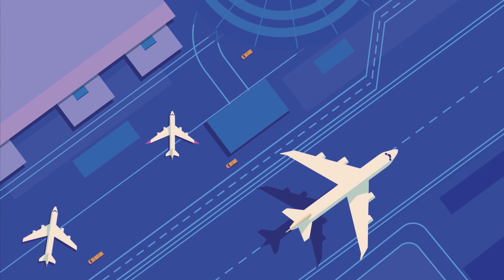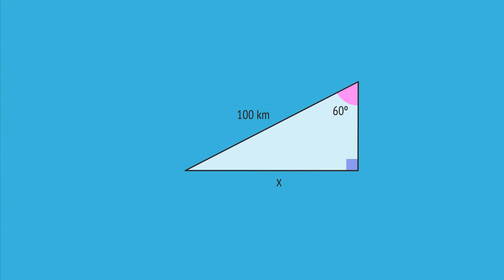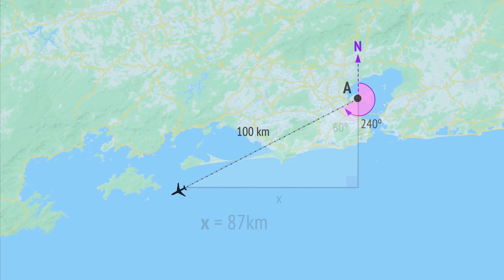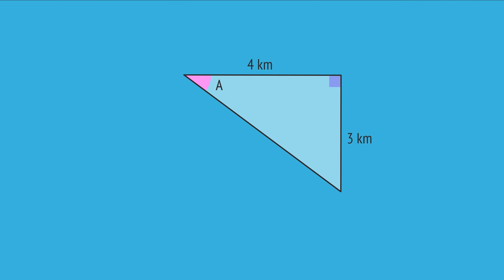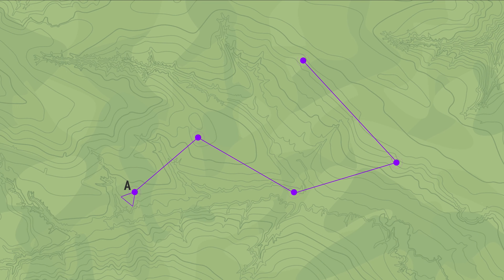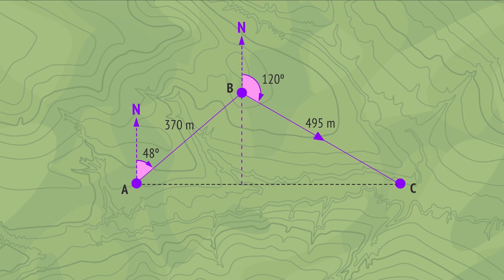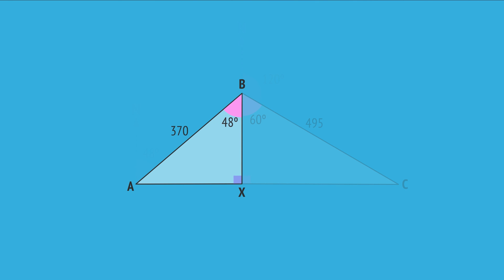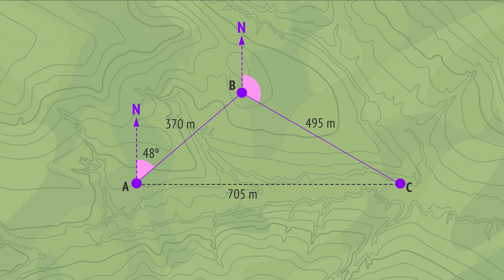Trig Ratios (solving problems with bearings)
Practical applications of trigonometry ... Explore the practical application of trigonometric ratios (sin, cos and tan) in navigation problems with our latest video! 🧭📏 In this tutorial, we dive into using true bearings, specifically the clockwise angle from North, to solve real-world scenarios.

Learn how to calculate distances and directions in navigation, as we tackle problems involving planes, boats, and orienteering courses.